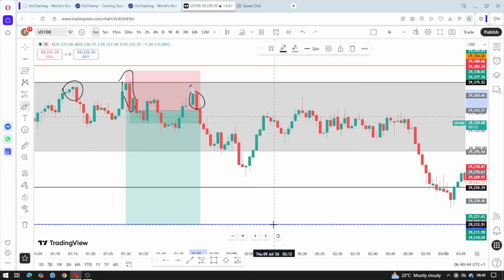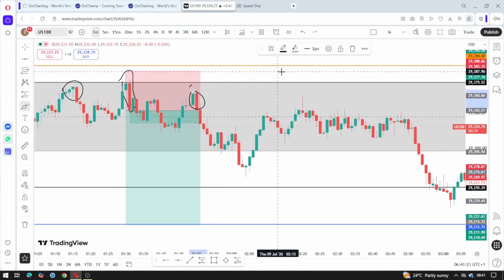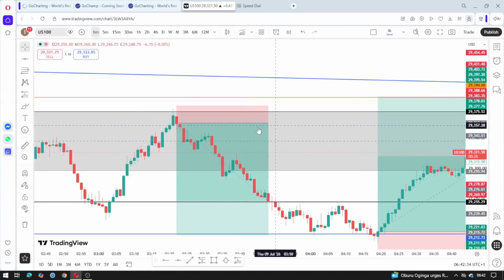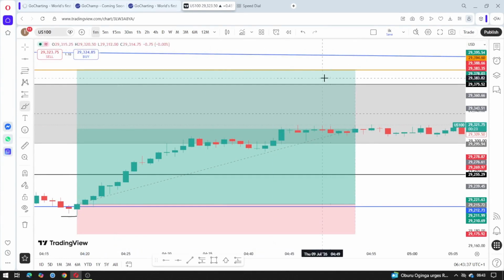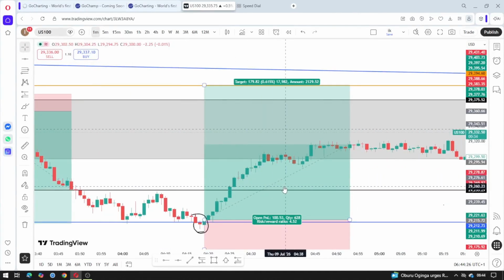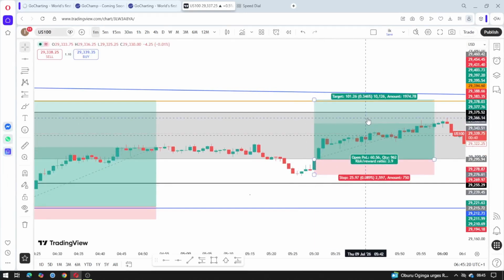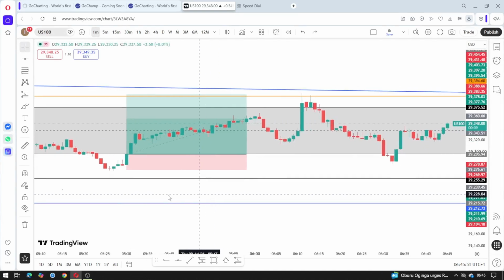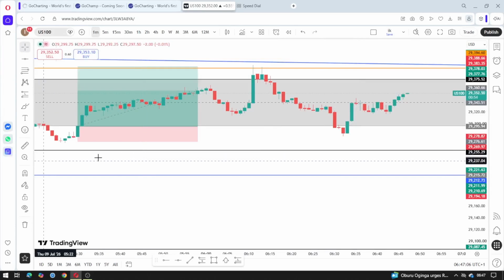How to use candle stick patterns to take winning trades part 1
Learn why candle stick patterns are very important for taking winning trades and technical analysis in this part 1 video